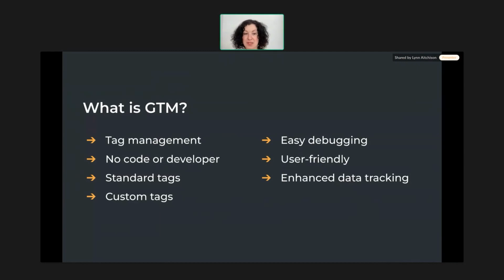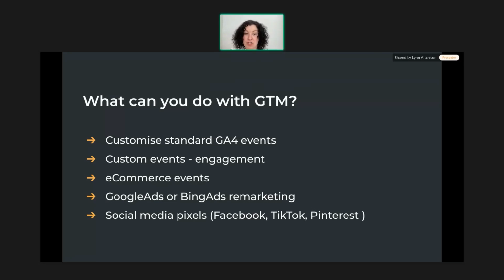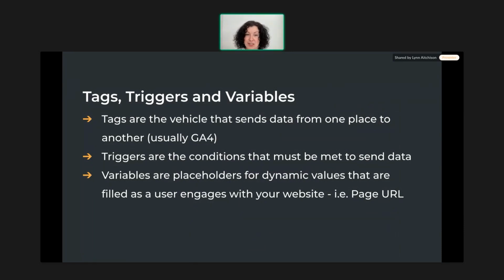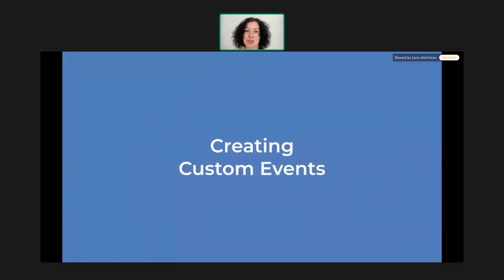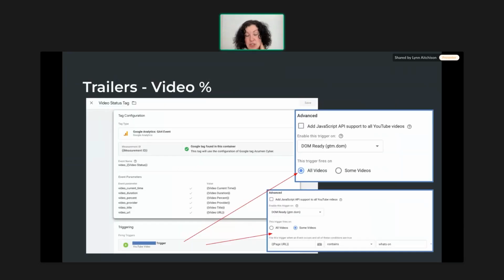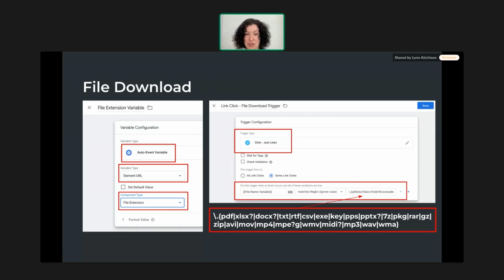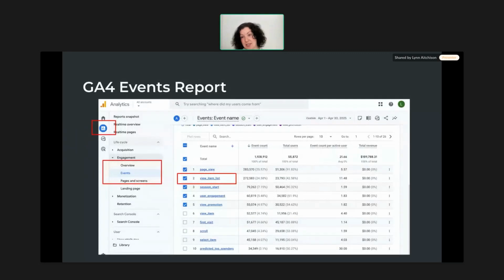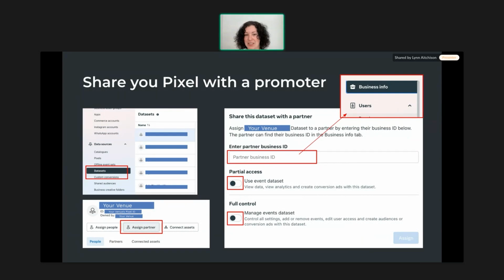Google Tag Manager for Arts Marketers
Feeling overwhelmed by tracking codes and being dependent on developers for every analytics update? This practical webinar reveals how Google Tag Manager can transform your marketing workflow and give you the independence you need.

In this straightforward session, Lynn Aitchison (Founder & CMO of Evolare Digital) demonstrates how this free tool empowers arts marketing teams to implement tracking scripts, capture custom audience behaviours, and test new marketing tools.

Google Tag Manager bridges the gap between marketing ambition and technical capability. Without it, cultural venues often struggle with delayed implementations, developer bottlenecks, and missed opportunities to understand their audience's digital journey.

What you'll learn:

🟢 GTM Fundamentals: Understanding what Google Tag Manager is and how it differs from GA4
🟢 Practical Applications: Discovering the many uses of GTM specifically for arts and culture venues
🟢 Implementation Guide: Adding GTM to your website with minimal technical support
🟢 Tag Management: Setting up and managing tags for various marketing platforms without touching code
🟢 Custom Event Creation: Creating and implementing custom events specific to cultural venues
🟢 Data Integration: Seeing how your custom events flow into GA4 and enhance your reporting